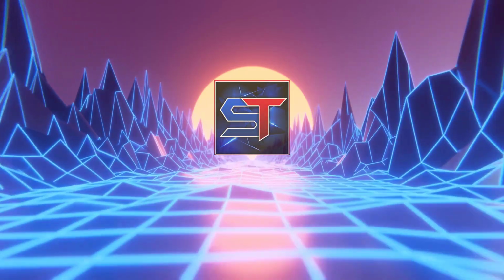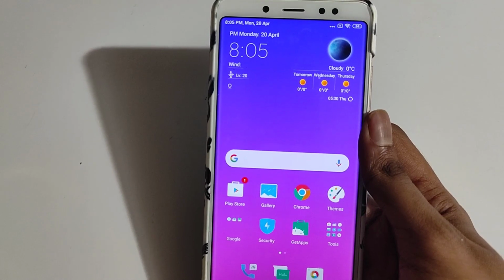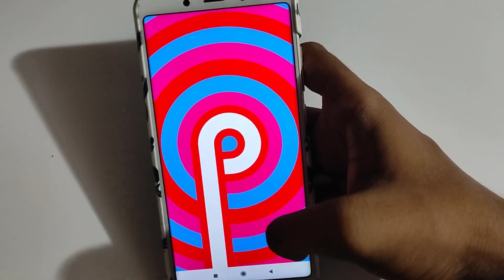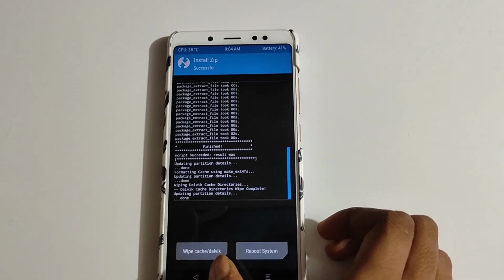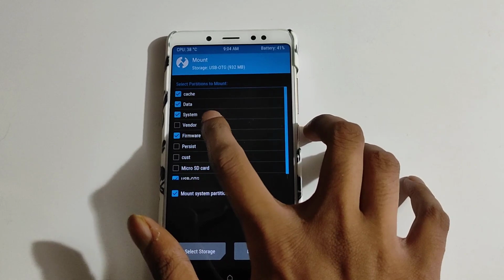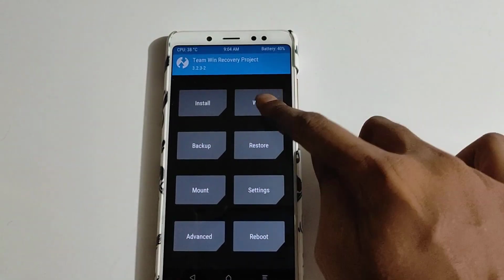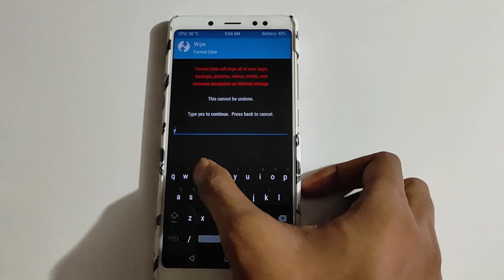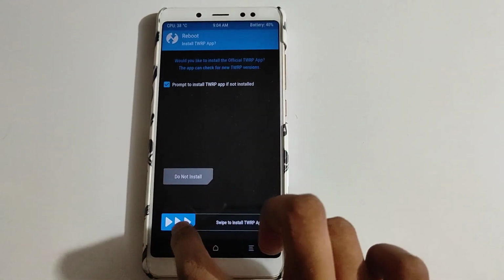Miui CAF V 11.9.0 Whyred For Redmi Note 5 Pro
Best laptop with oled screen

Best webcam for youtube

Best antivirus

Best bluetooth earphones